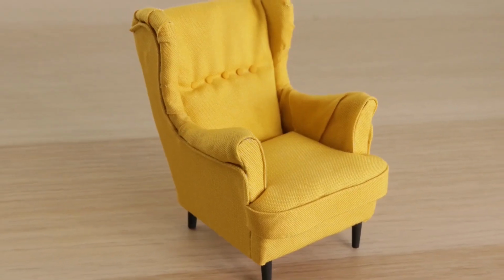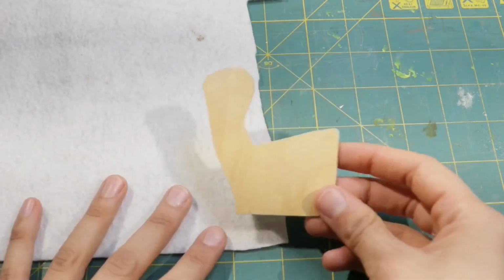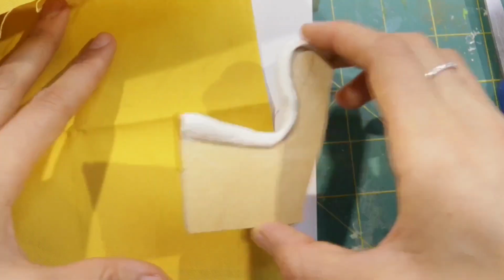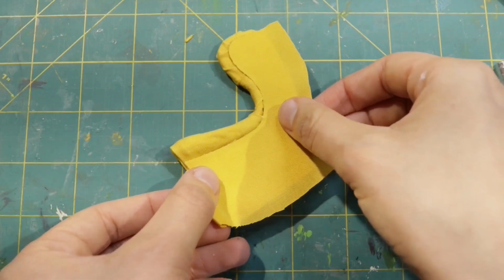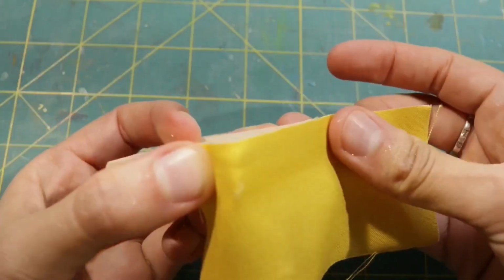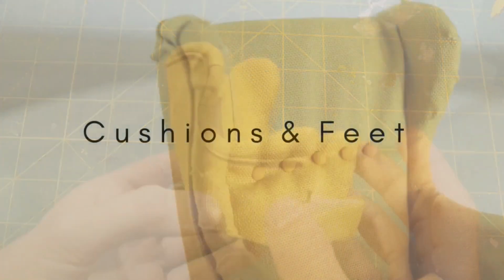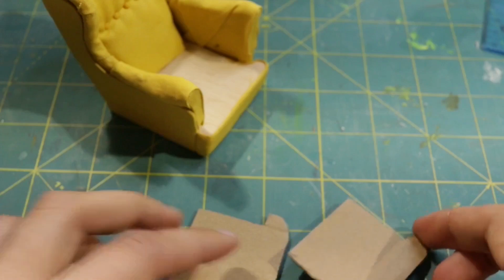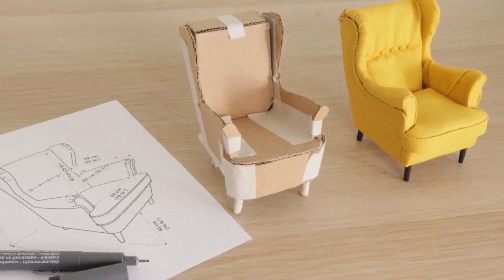Miniature Armchair Tutorial - Inspired by IKEA Strandmon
Last miniature project for 2024!